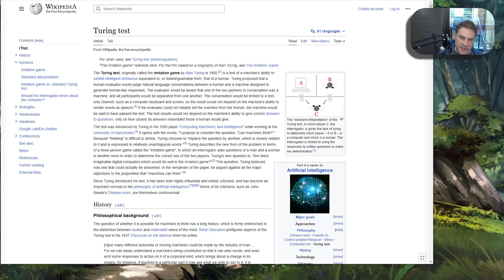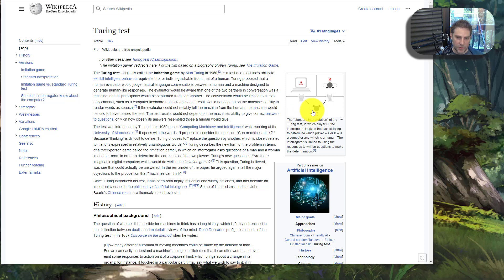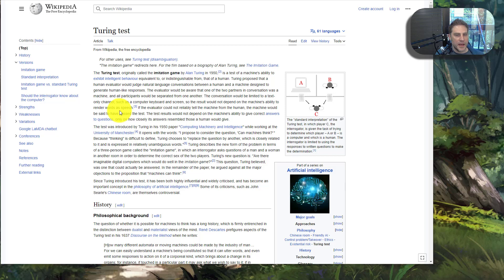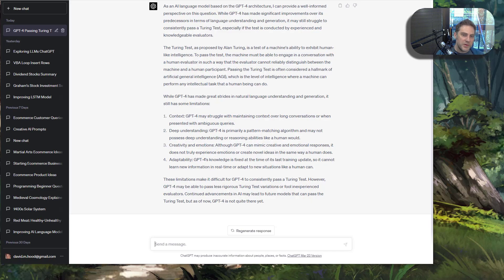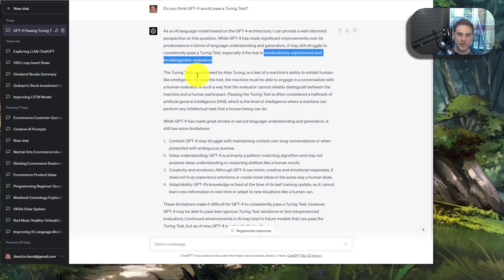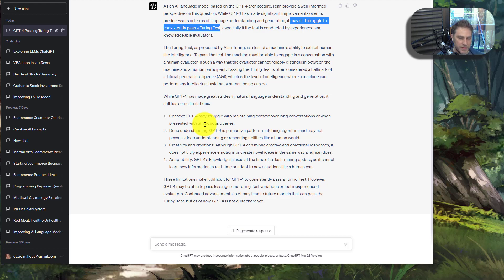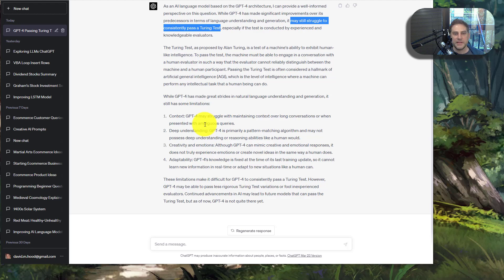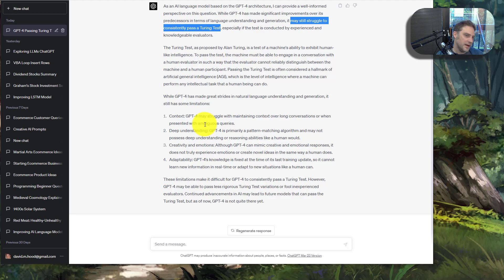Does GPT-4 Pass the Turing Test? Big AGI Signal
One of the signs of AGI is an AI passing the Turing Test consistently...does GPT-4 qualify?
Alex Turing came up with an interesting test for artificial intelligences about 70 years ago.  Its called the Turing test: